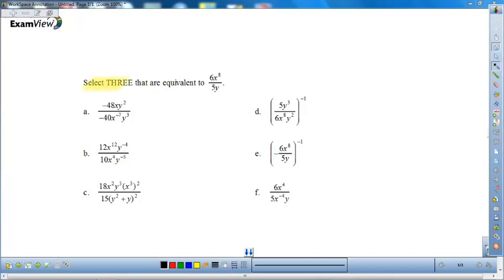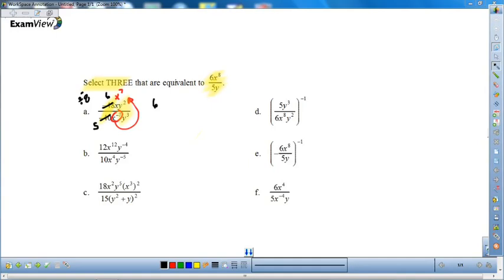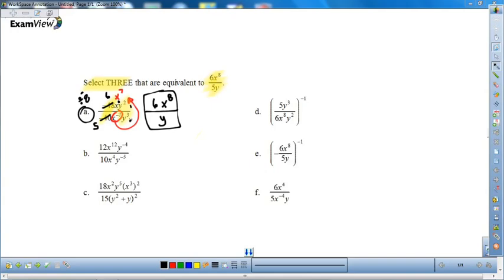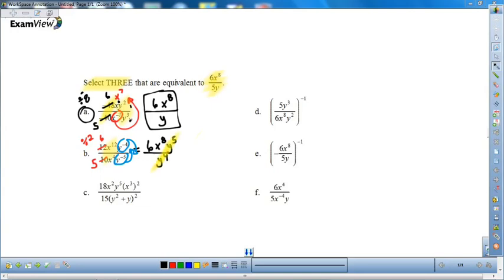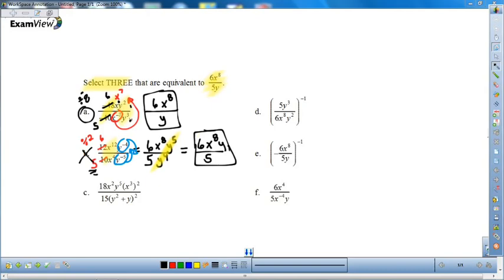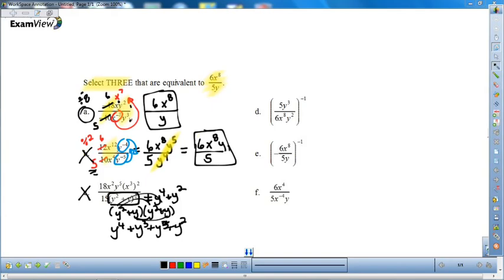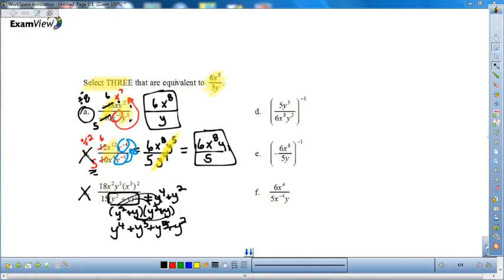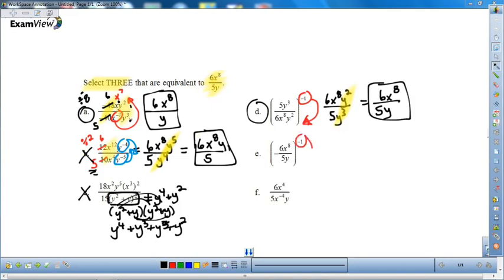Alg 2 Unit 6 Practice Test #4